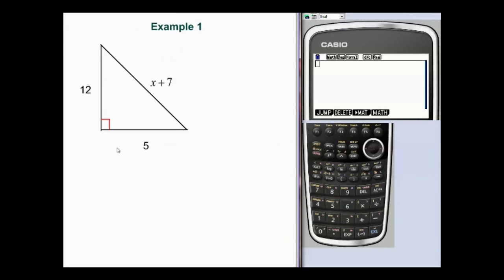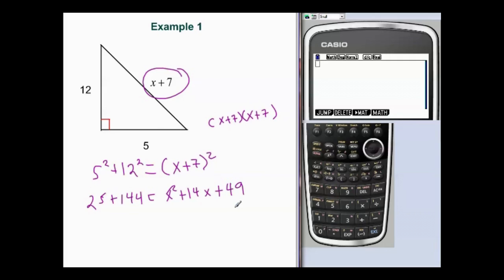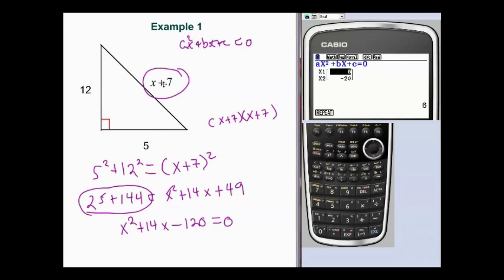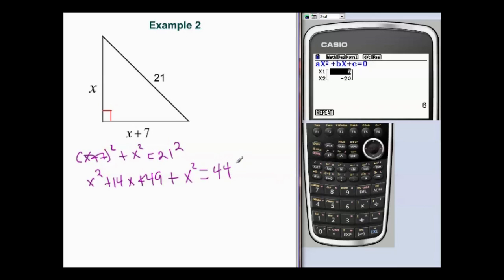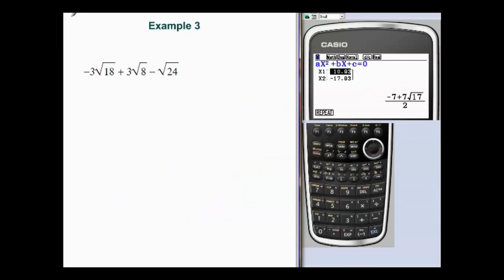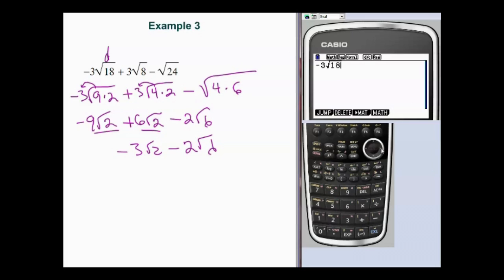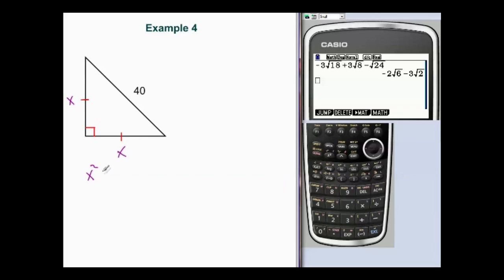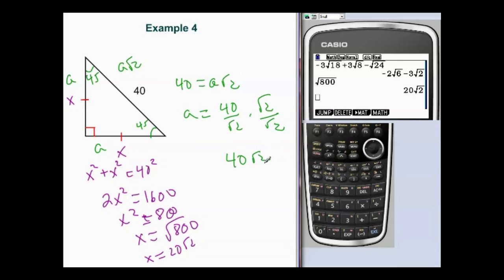Geoemtry Lesson #32 Chapt 5 Review Part I Pythagorean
Geometry Chapt 5 Pythagorean Review Part I, mainly basic Pythagorean and a simplifying radical example.  For the triple, I took the long route, try on your own to do the shortcuts.  Shows some Casio work.